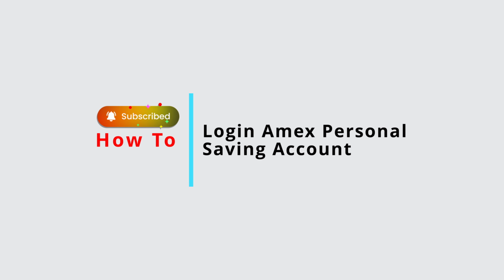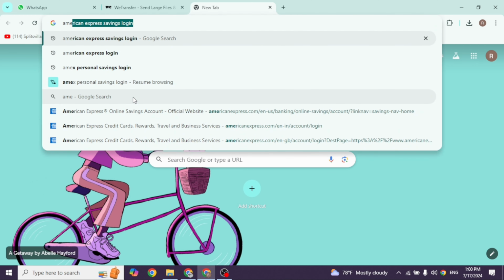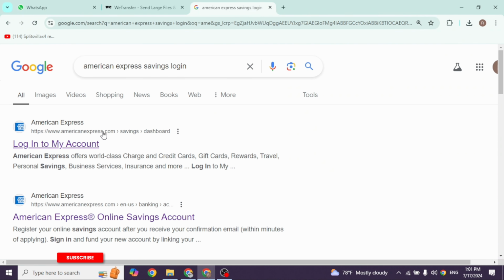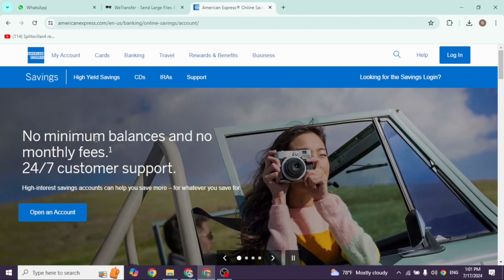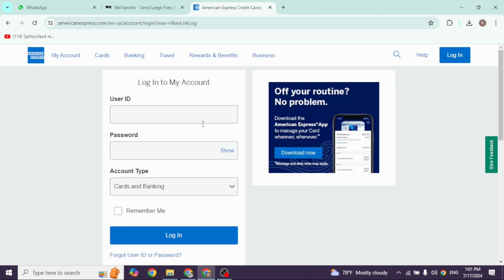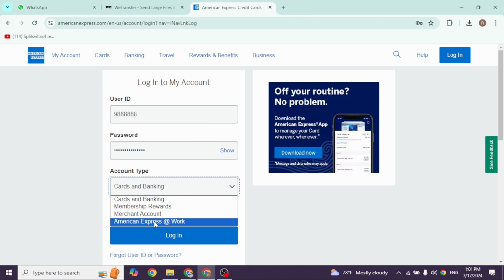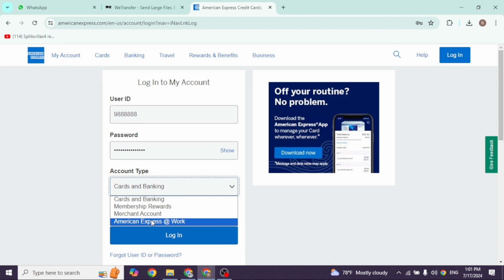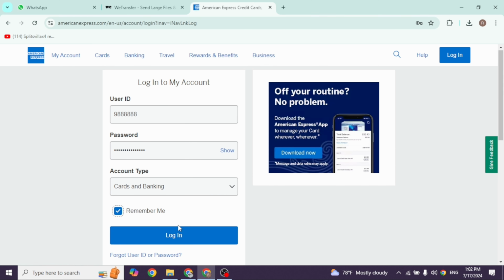How to Login Amex Personal Saving Account 2024 | American Express Personal Saving Account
Tutorial On How to Login Amex Personal Saving Account 2024

Welcome to Official Help Desk! In this video, we'll guide you through the process of logging into your Amex Personal Saving Account in 2024. We'll also answer the question, "How do I log into my Amex account?" and explore if you can log into Amex savings on the app.

📝 **Topics Covered:**

- How to Login Amex Personal Saving Account 2024: Step-by-step instructions to access your Amex Personal Saving Account, ensuring you can manage your savings efficiently.

- How do I log into my Amex account?: Detailed guidance on navigating the American Express online portal to perform a successful account login.

- Can you log into Amex savings on app?: Tips and tricks for accessing your Amex savings account via the mobile app, covering common issues and solutions.

0:00 - Introduction
0:05 - How to Login Amex Personal Saving Account 2024
0:15 - How do I log into my Amex account?
0:25 - Can you log into Amex savings on app?

💬 Have you encountered issues while trying to log into your Amex Personal Saving Account? What solutions worked for you? Share your experiences or ask for help in the comments section below!